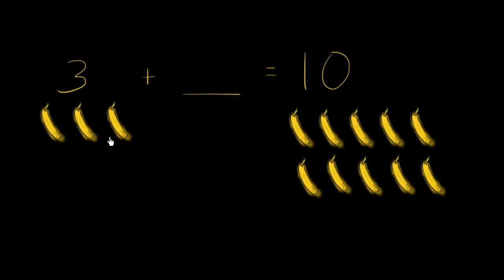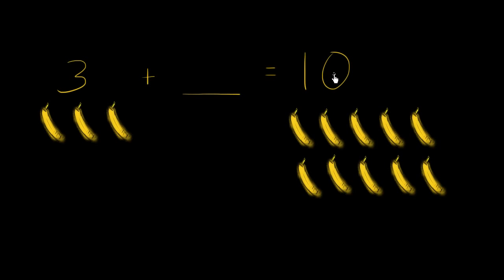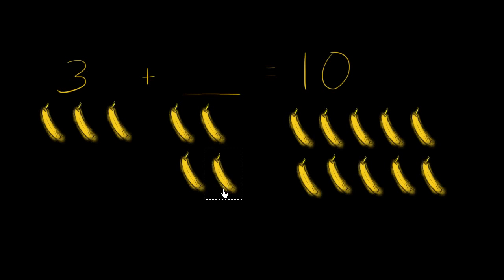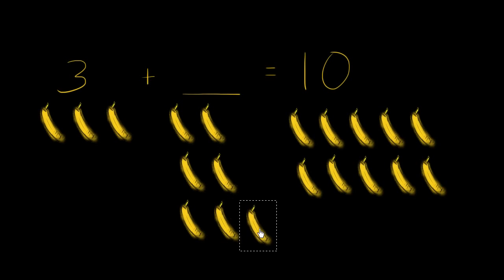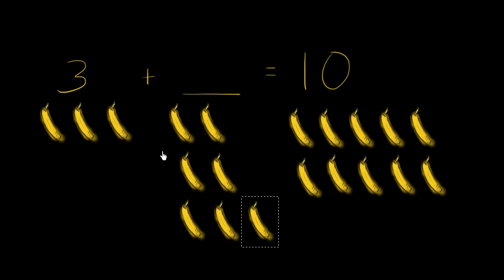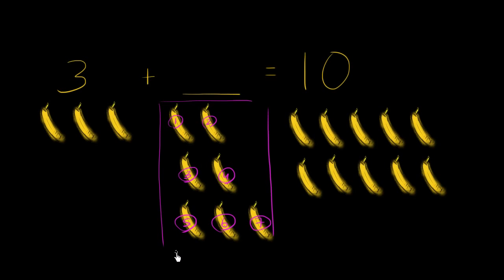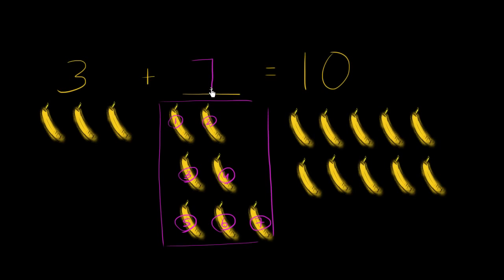Adding to 10 // Ун булырлык итеп кушу: "унга кушу"